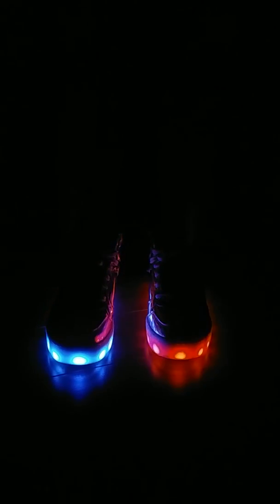SKECHERS Energy Lights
ENERGY LIGHTS for girls